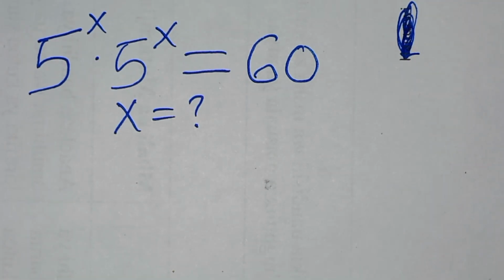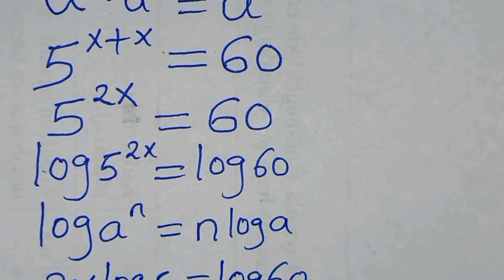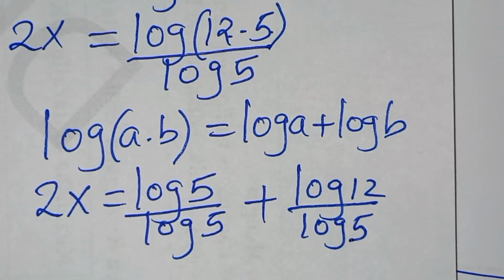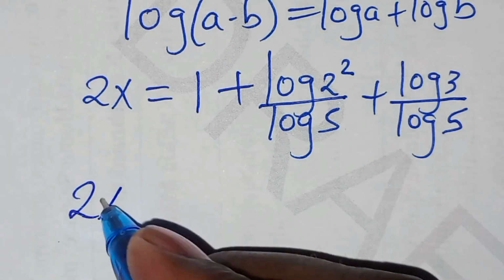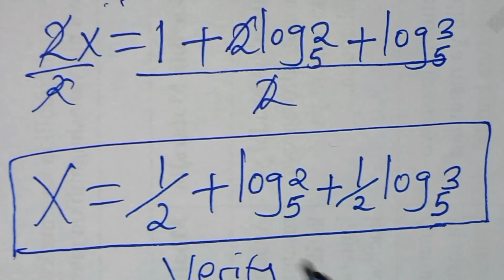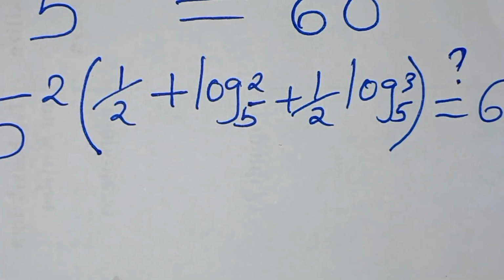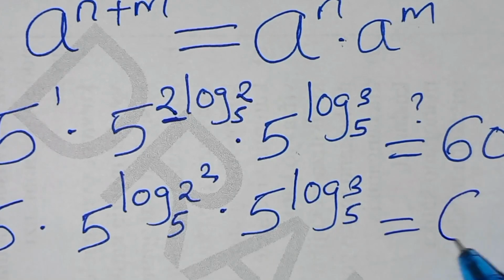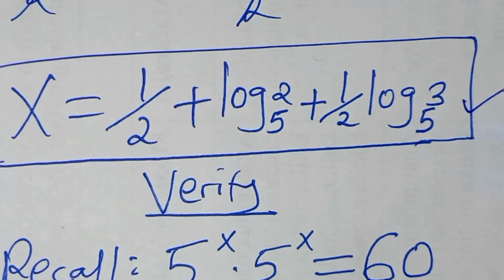Germany | Can you solve this?| Math Olympiad